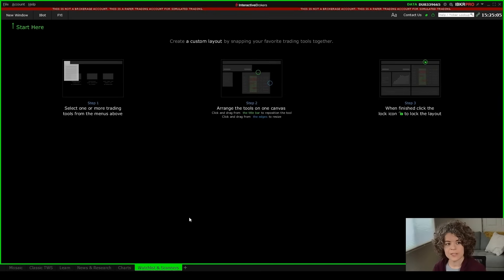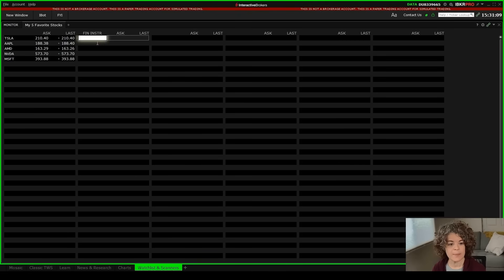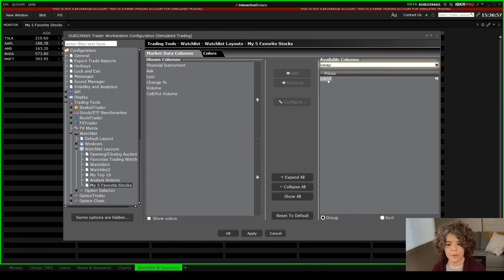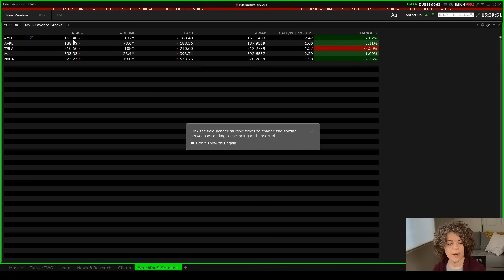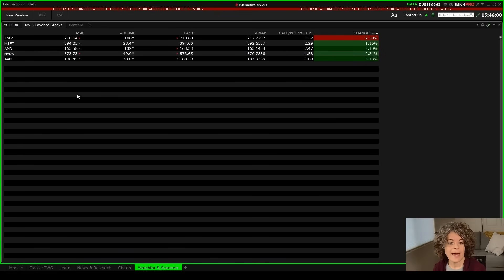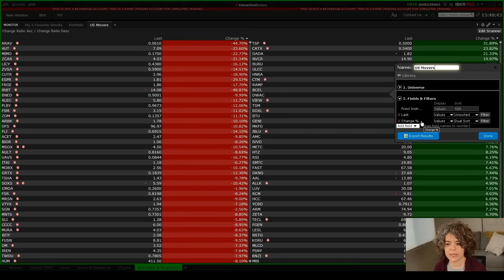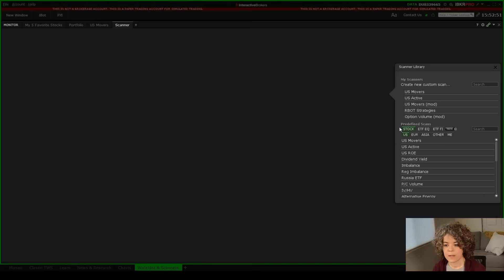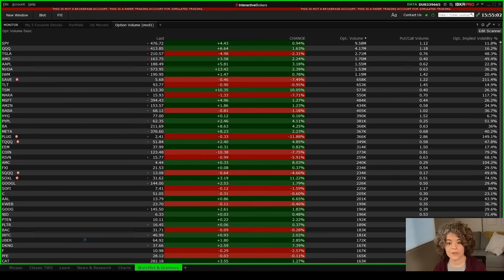Interactive Brokers TWS Trading Platform: How to Build Watchlist and Utilize Scanners